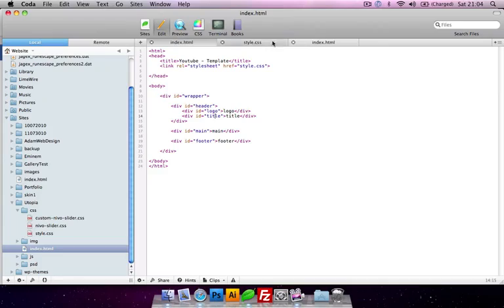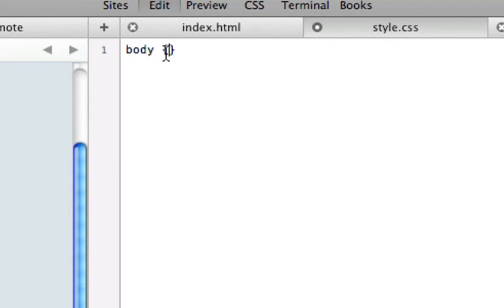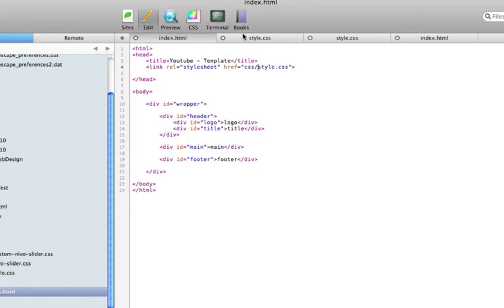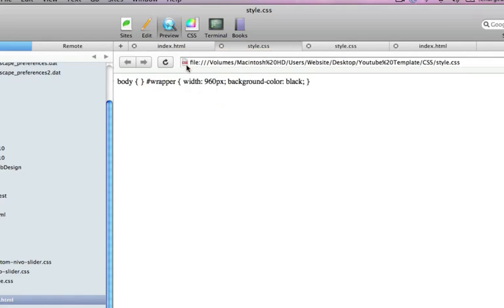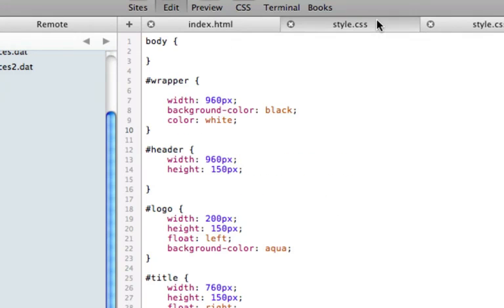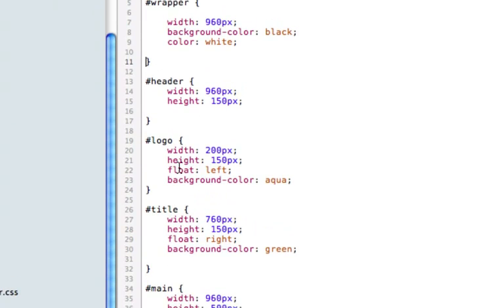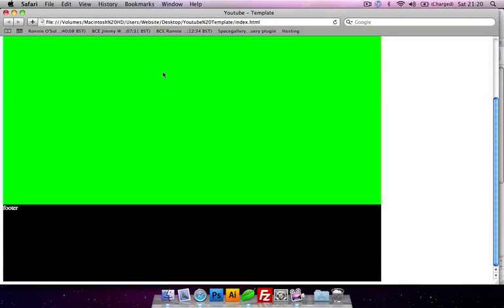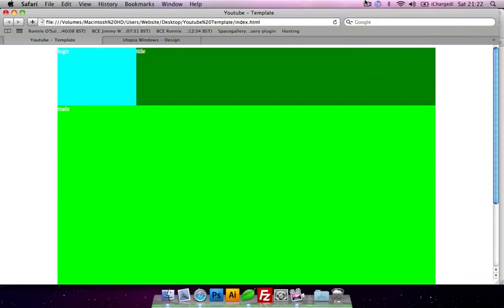CSS Creating a website - Full HD tutorial 2(CSS).flv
How to creating a website with css and html